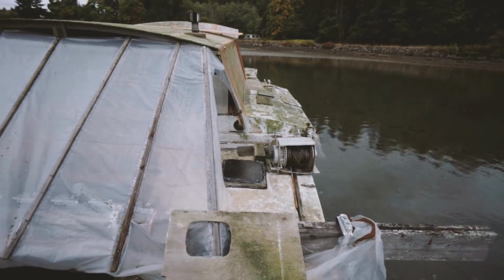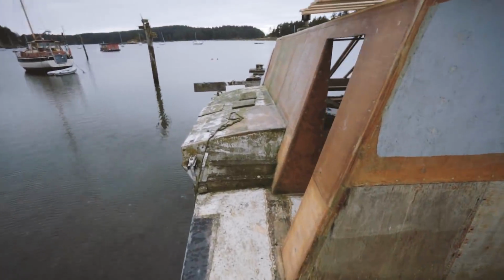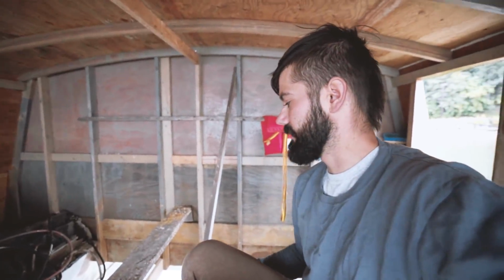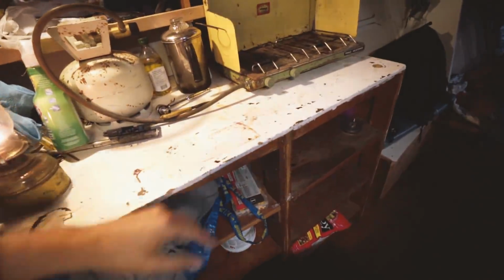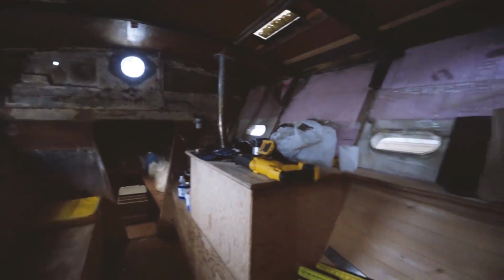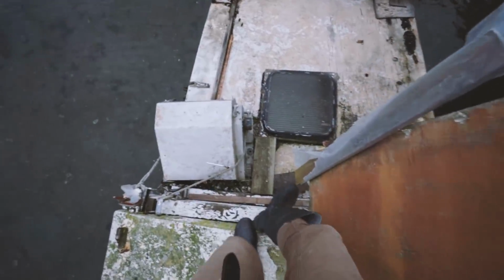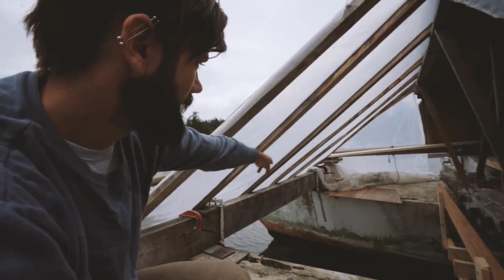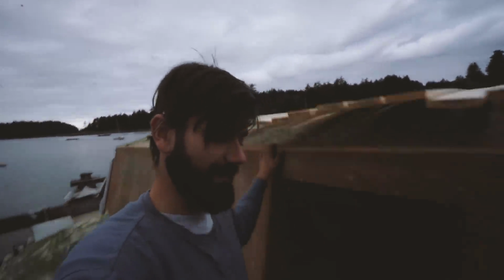The Boat Tour - Sink or Swim 05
I'm a Canadian photographer from Ottawa who got rid of everything to travel to world. I make travel vlogs sharing my ups and downs, adventures on motorbikes, sailboats, and vans.

:::::::FAQ:::::::

-  How do you afford to travel constantly?
A: I travel really cheap, free camping, cooking my own meals, being as efficient as possible. I make my income almost entirely on YouTube but it's really tight. When it isn't enough I go back to work, doing photography mostly, sometimes commercial video projects, but it takes me away from my travels and videos.

I spend on average $2000 travelling, most of which is gas, some repairs, food, and on average less than $200 on any eating out, shopping or extra curricular expenditures. The rest I make from my work.

    Sony A7ii, DJI Mavic Pro, Rode Videomic with Deadcat, Zihyun Crane 3 Axis Gimbal, DIY tripods and lights.

-  What is your bike?
1999 Yamaha Vstar XVS1100 with a Champion Escort sidecar.

- What kind of boat is that?
It's a 1979 Wharram Oro 47

-  What're your plans?
Fix it up, run nothing but green power, sail off into the sunset.

-  How do you find all these cool places?

-  What do you do for Internet?
I use coffeeshops and libraries to upload episodes a few at a time, I also use my wifi antenna and a data package on my phone (10GB)

-  How do you live on the road with a dog?
    It's really not as difficult as people seem to think. I spend most of the day with my dog anyways, especially if it's warm out in the middle of the day. I let the constraint of bringing my dog with me help me make some decisions, avoiding places that ban dogs, and spending more time out in nature instead of in the cities.

-  What happened to the girl?

-  Are you rich or something?
    definitely not. I've spent some quality time homeless, I've struggled financially most of my life, and although I'm blessed with great friends and family as well as being able bodied white and male, I don't subscribe to the belief that you need someone footing your bills in order to travel the world. You need to sacrifice comfort, consistency, safety, time with family, and often your career but it is possible.

    My channel isn't that old, many of the bigger channels you can compare mine to started putting out videos a couple years before I began. I could always use your help sharing my videos, spreading the word, and connecting with cross promotional opportunities. Editing and travelling tend to take up all my time.

- Where are you now?